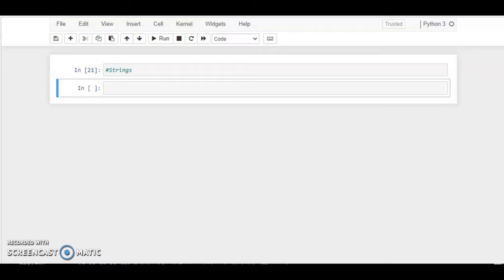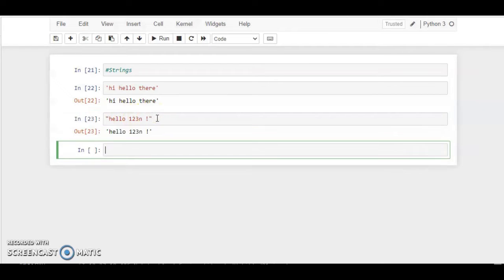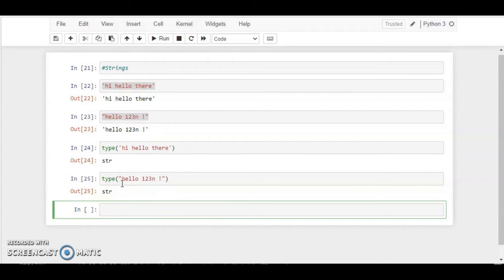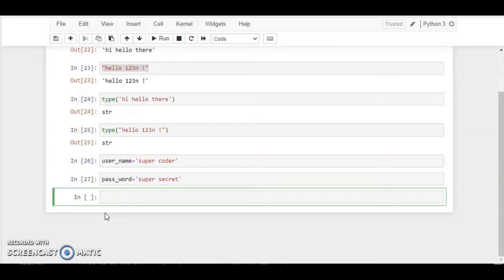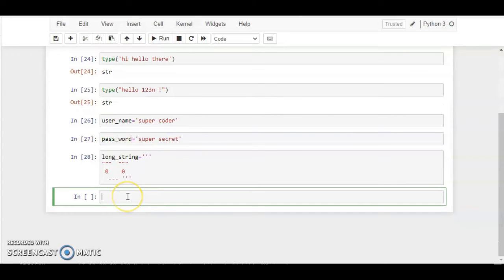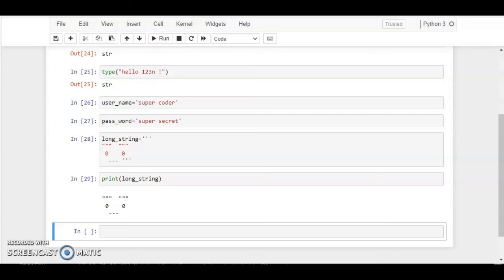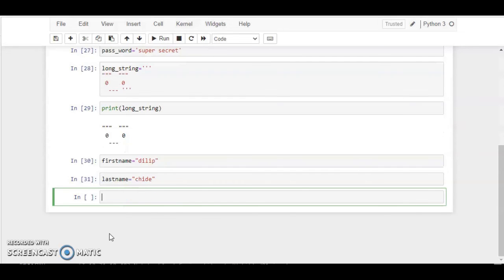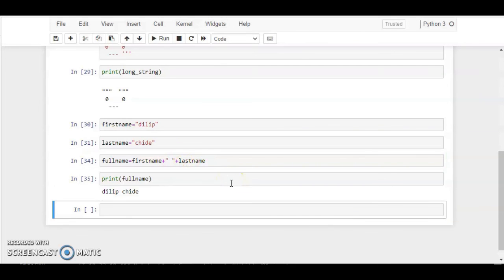011_Strings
Basic Python strings